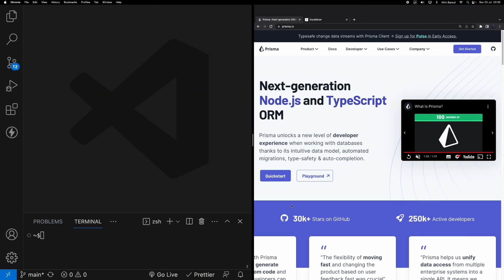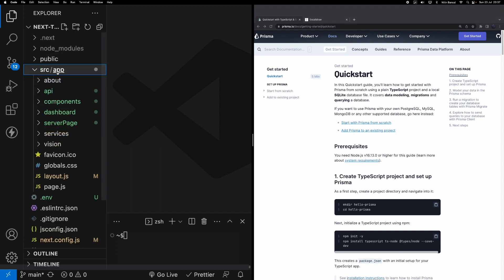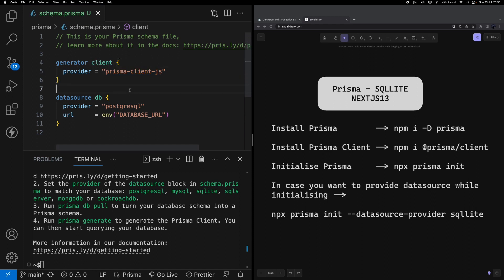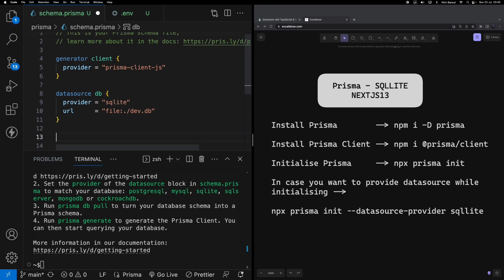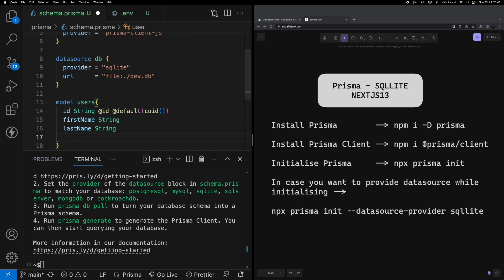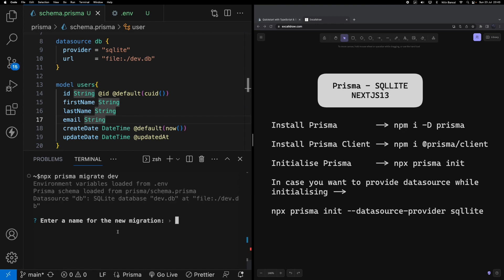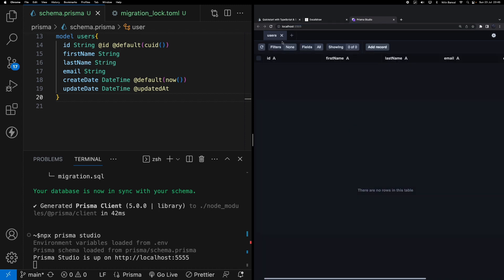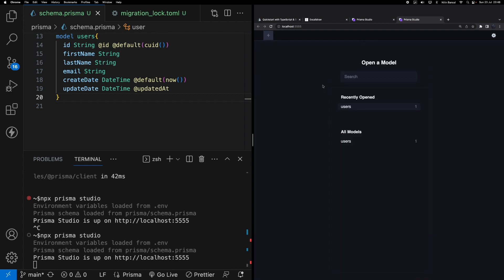Prisma SQLite Database with NextJS 13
Getting started with NextJS and want to test your application with database.?

Prisma SQLite could be the best choice for you to begin with database interactions during your development process. Prisma an ORM tool to connect your Object Oriented Programing language with Relational databases.
In this video, we'll be going to  install the sqllite database using prisma ORM and perform some basic operations in Prisma Studio.